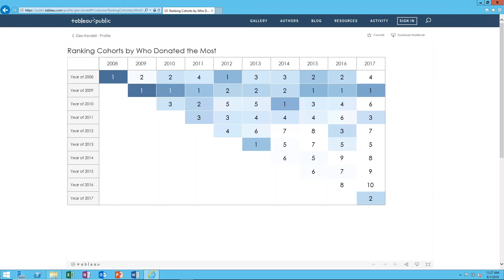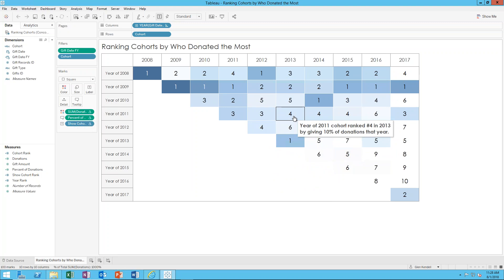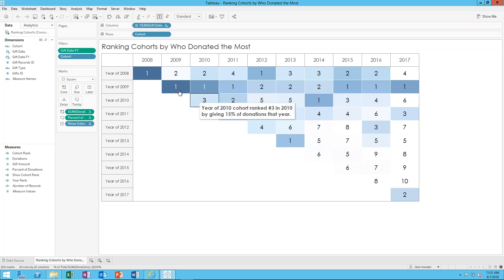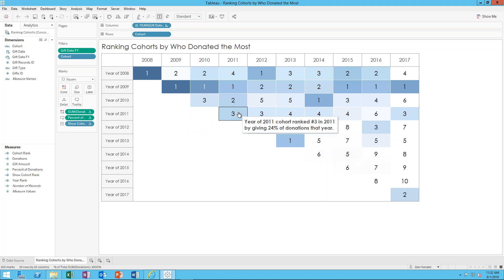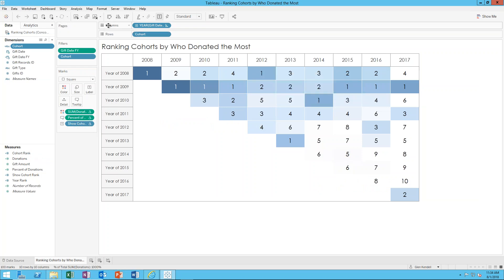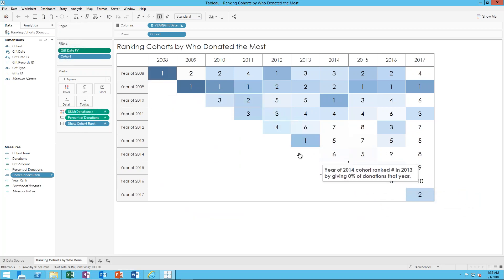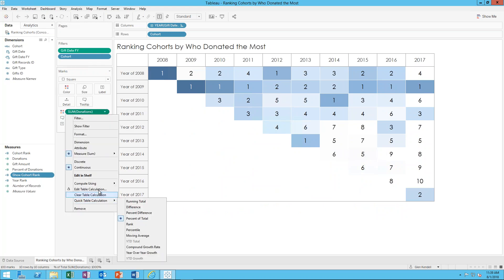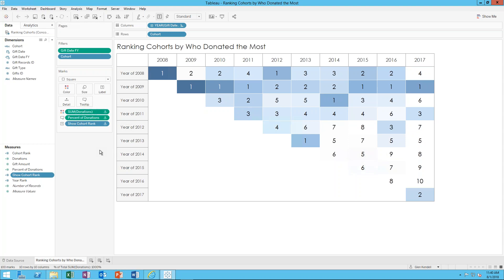Ranking Nonprofit Cohorts Using Tableau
A cohort is a group that gave for the first time in a given year. Cohorts are ranked by who donated the most as a % of the total for each year.